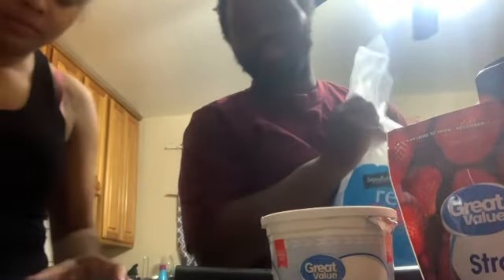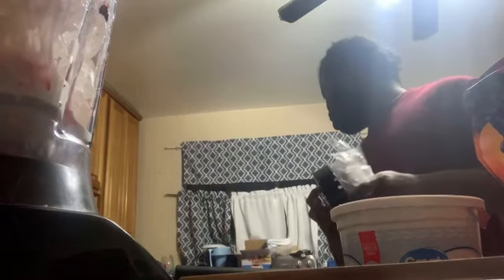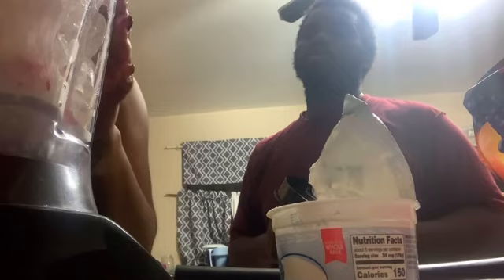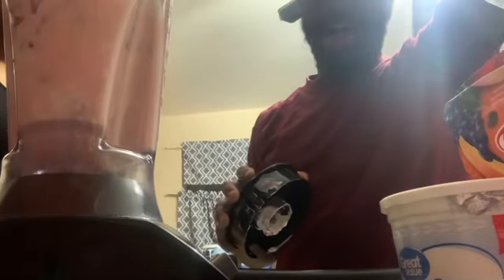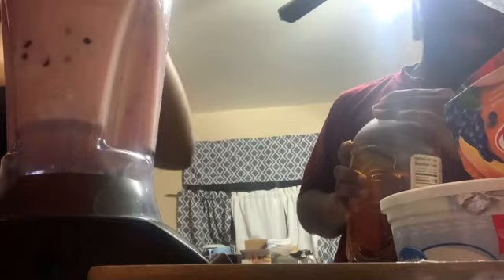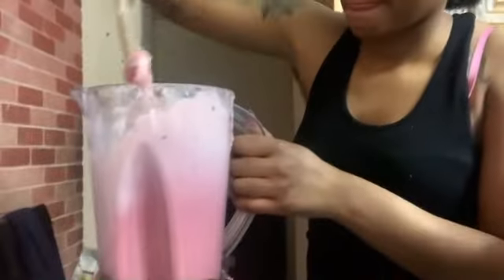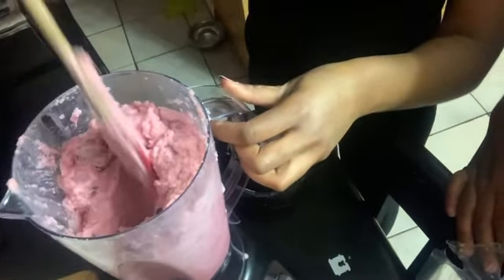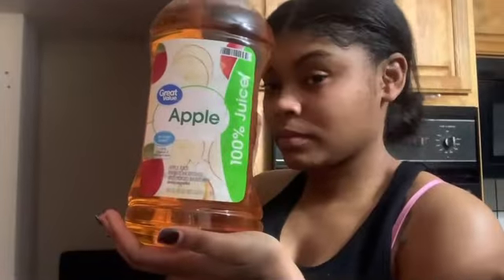Making a Smoothie with Cuddy (it turns out good)